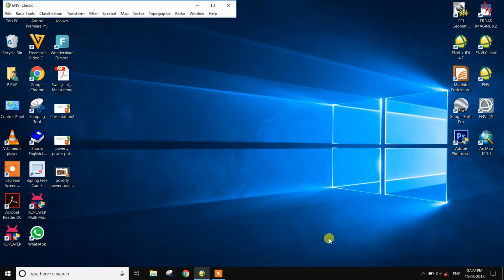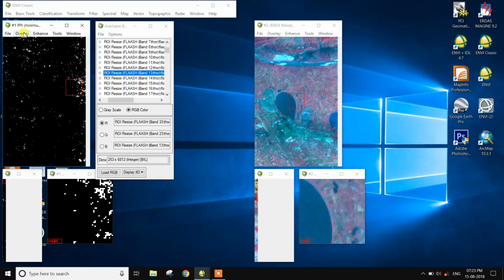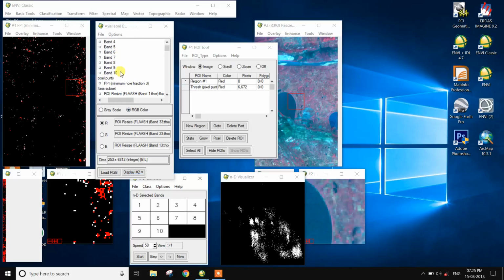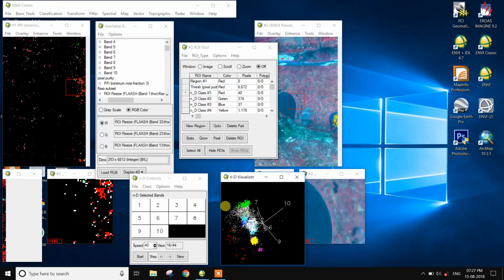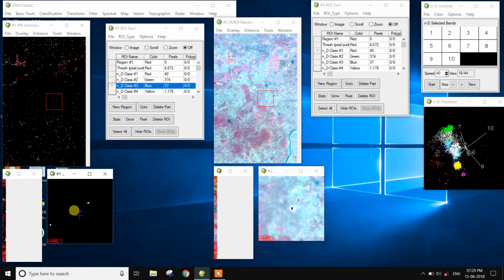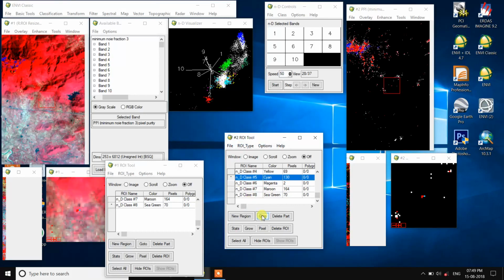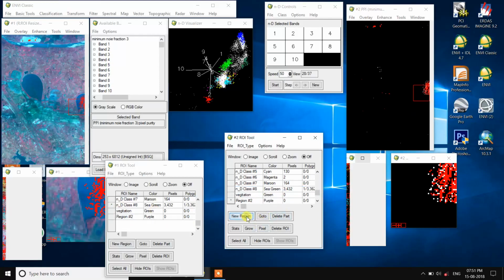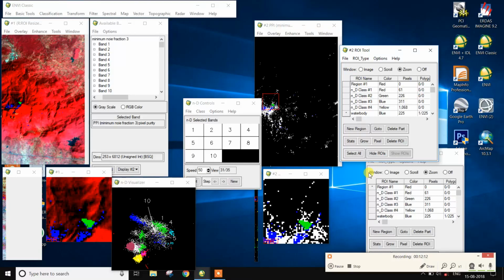ENVI ENDMEMBER COLLECTION OR N DIMENSIONAL VISUALIZE OF HYPER SPECTRAL DATA BY ENVI EPISODE 7